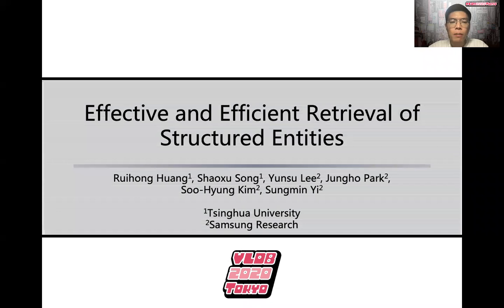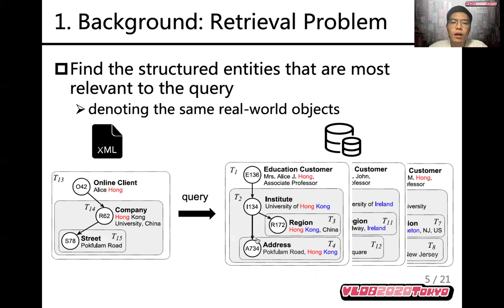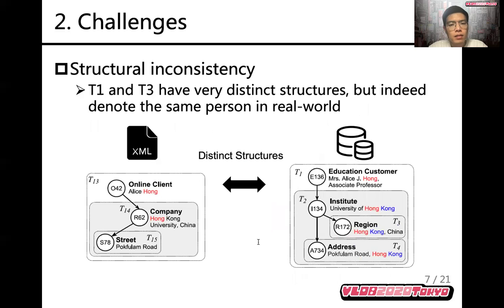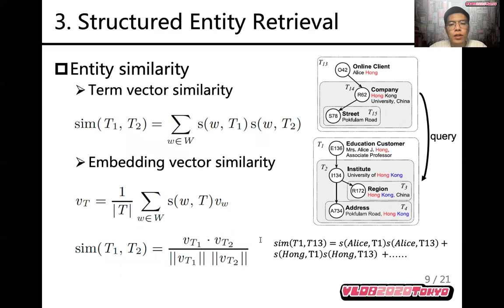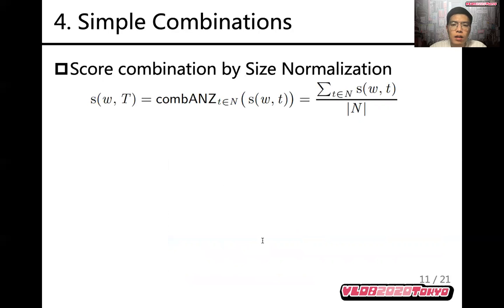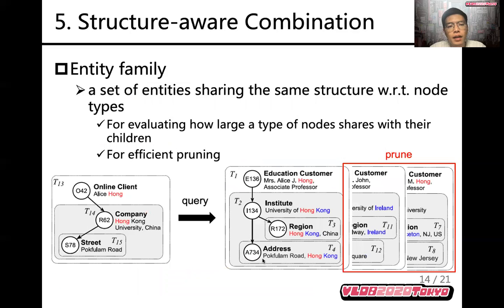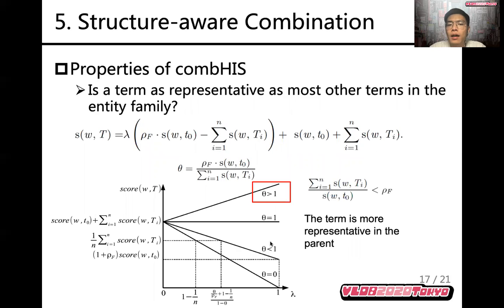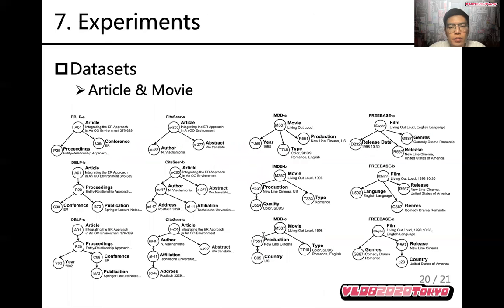Paper04F 3 579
Title: Effective and Efficient Retrieval of Structured Entities (Revision)
Author: Ruihong Huang (Tsinghua University); Shaoxu Song (Tsinghua University)*; Yunsu Lee (Samsung Research); Jungho Park (Samsung Research); Soo-Hyung Kim (Samsung Research); Sungmin Yi (Samsung Research)
Abstract: Structured entities are commonly abstracted, such as from
XML, RDF or hidden-web databases. Direct retrieval of
various structured entities is highly demanded in data lakes,
e.g., given a JSON object, to find the XML entities that denote
the same real-world object. Existing approaches on
evaluating structured entity similarity emphasize too much
the structural inconsistency. Indeed, entities from heterogeneous
sources could have very distinct structures, owing to
various information representation conventions. We argue
that the retrieval could be more tolerant to structural differences
and focus more on the contents of the entities. In
this paper, we first identify the unique challenge of parentchild
(containment) relationships among structured entities,
which unfortunately prevent the retrieval of proper entities
(returning parents or children). To solve the problem, a
novel hierarchy smooth function is proposed to combine the
term scores in different nodes of a structured entity. Entities
sharing the same structure, namely an entity family, are
employed to learn the coefficient in aggregating the scores,
and thus distinguish/prune the parent or child entities. Remarkably,
the proposed method could cooperate with both
the bag-of-words (BOW) and word embedding models, successful
in retrieving unstructured documents, for querying
structured entities. Extensive experiments on real datasets
demonstrate that our proposal is effective and efficient.